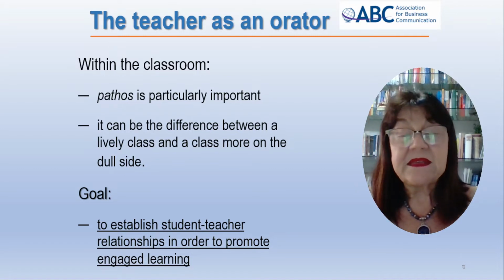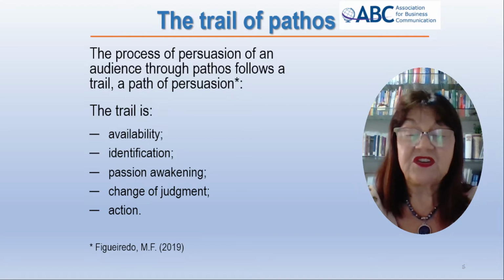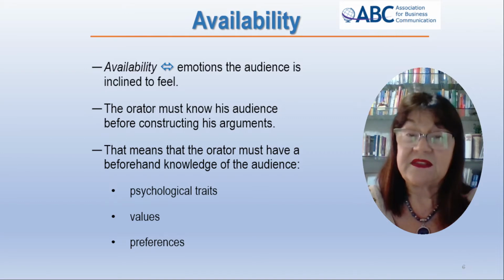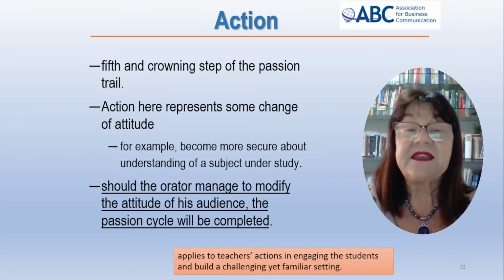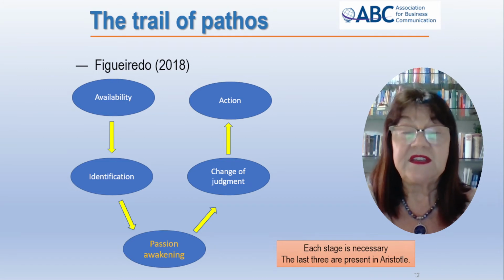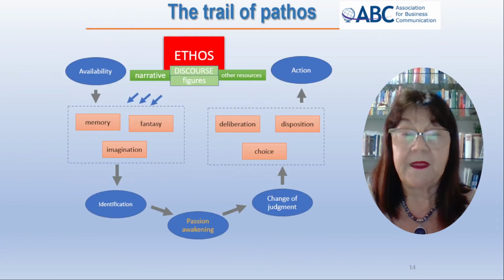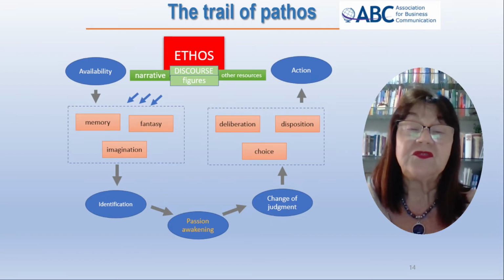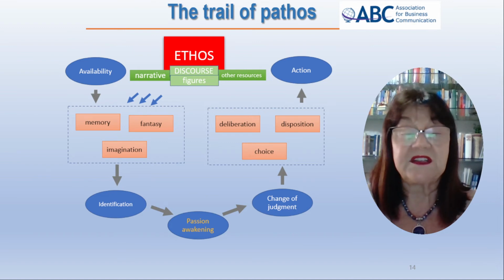Presentation Ana Magalhaes ABC - Association for Business Communication